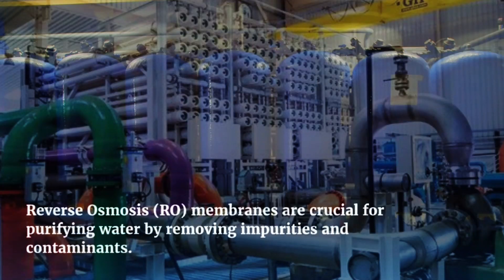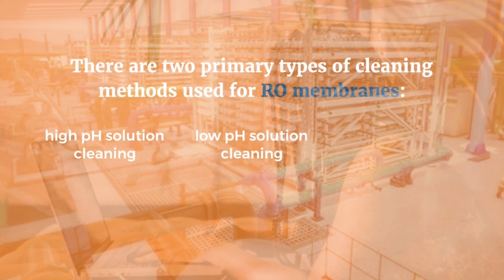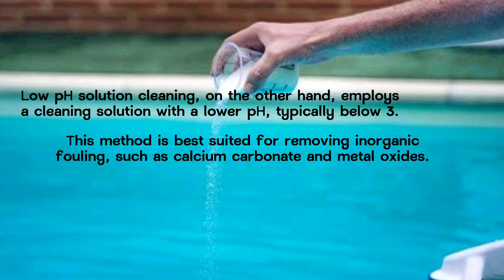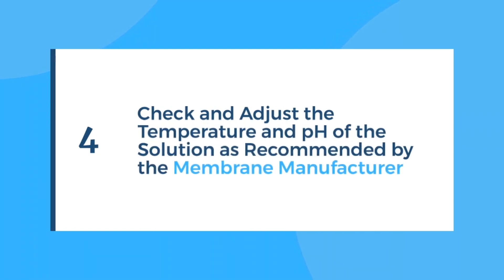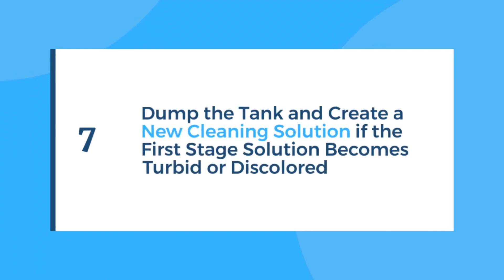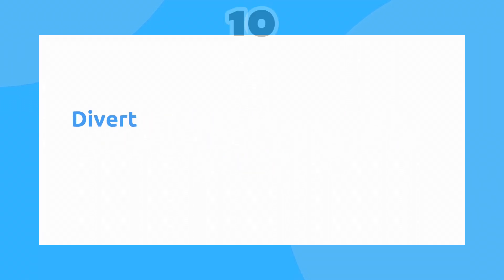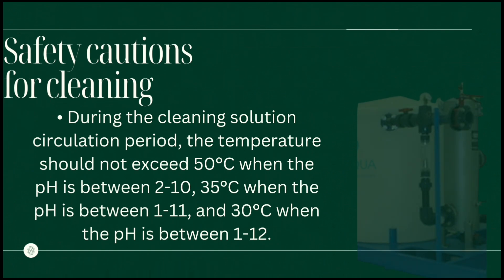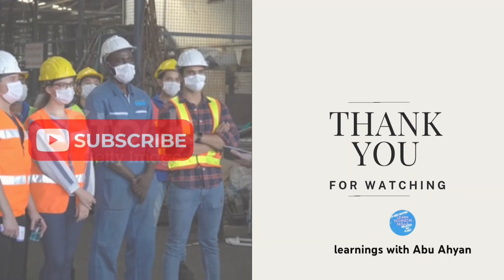Ro membrane chemical cleaning| Membrane cleaning process| ro membrane ke cleaning kese kre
In today's video, we will explore the essential process of cleaning reverse osmosis (RO) membranes, which play a crucial role in purifying water.
There are two primary types of cleaning methods used for RO membranes:
●high pH solution cleaning and low pH solution cleaning."
●Low pH solution cleaning,

●No# 1-Examine the cleaning ta
● No# 2-RO permeate should be used to fill the cleaning tank.
●Number 8: Before continuing, dump the tank

♤Safety cautions for cleaning♤